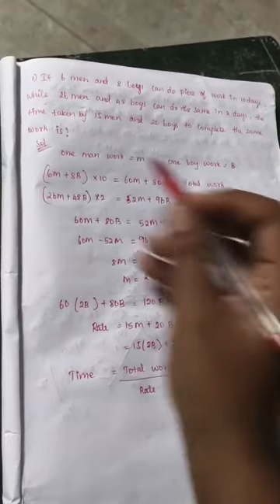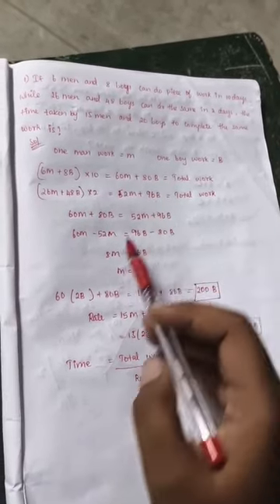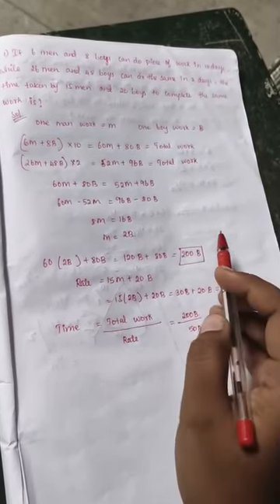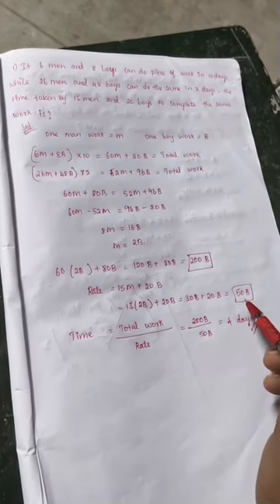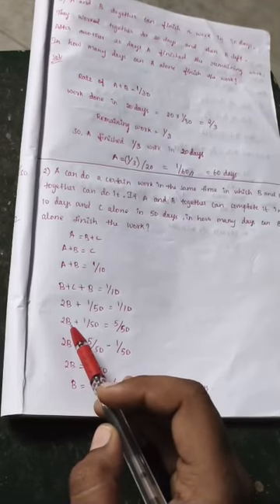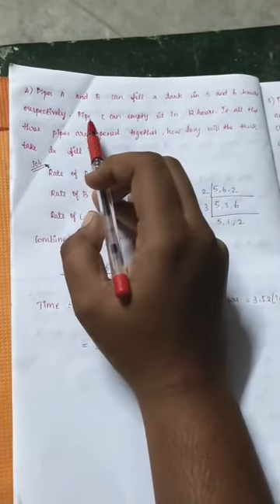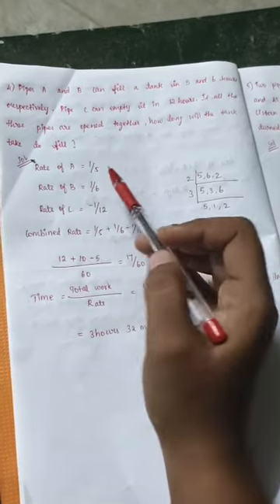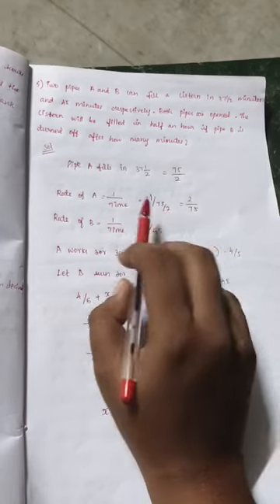Campus Placement Aptitude Practice - Part 5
In this video, we solve important aptitude questions commonly asked in campus placements. Each problem is explained in a simple, step-by-step method so students can easily understand the concepts and improve their problem-solving speed.

This session will help you prepare for placement aptitude tests conducted by companies and build confidence in solving quantitative problems.